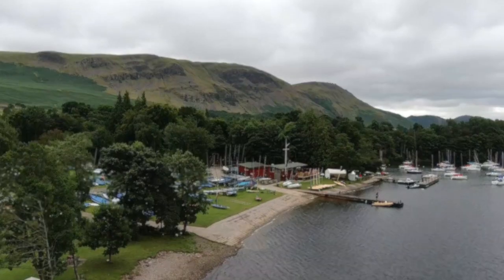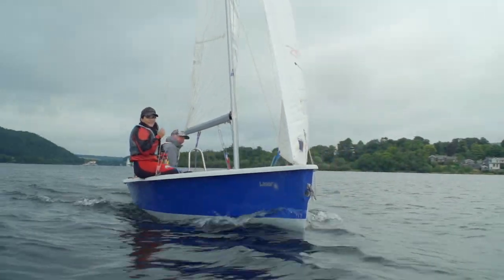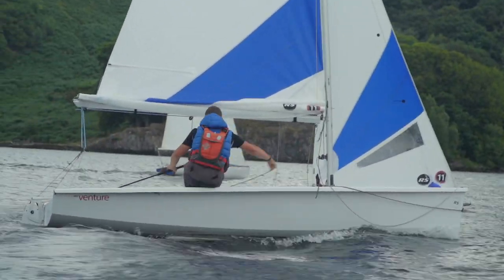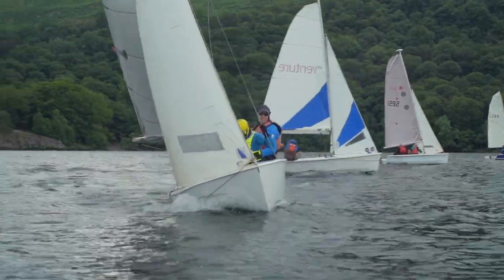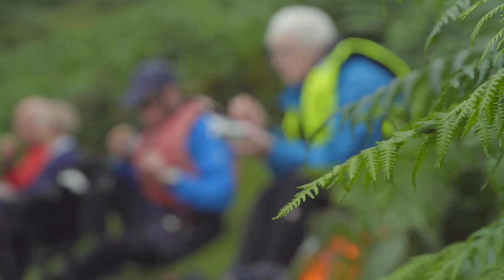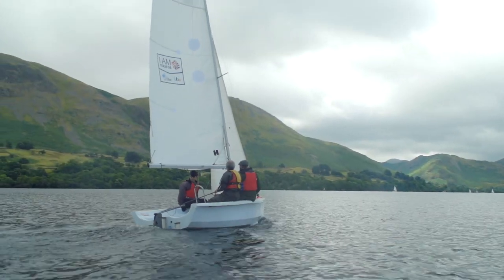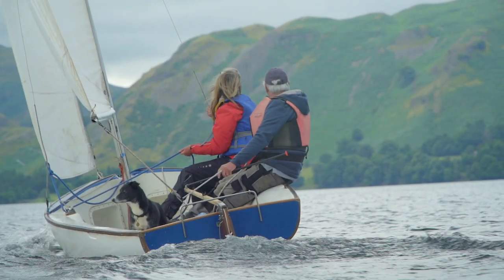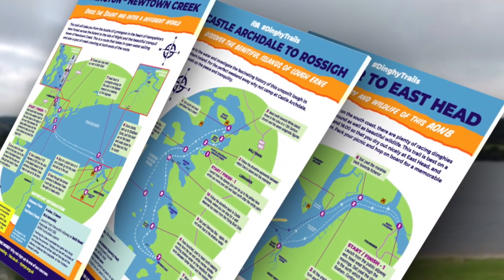RYA DINGHY TRAILS - explore the beautiful waters of the UK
Want to explore the beautiful waters of the UK? Download one of our trails and take to the water with a spirit of adventure

Your new adventure starts here! Our trails are designed to show you how to get the most out of your dinghy and enjoy a day on the water exploring some of our glorious countryside. All of our trails have used local knowledge so that you can get the best out of your day on the water. For the less experienced, along with some easier trails, we have a range of courses that will upskill your knowledge and help you gain confidence. The more experienced dinghy trailer can challenge themselves with some of our longer trips.